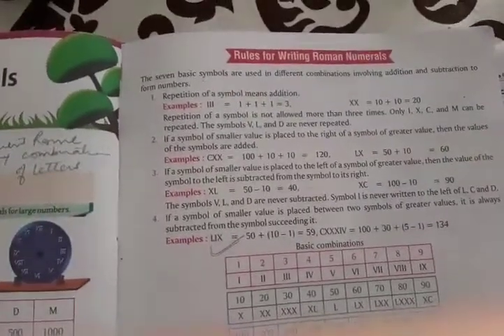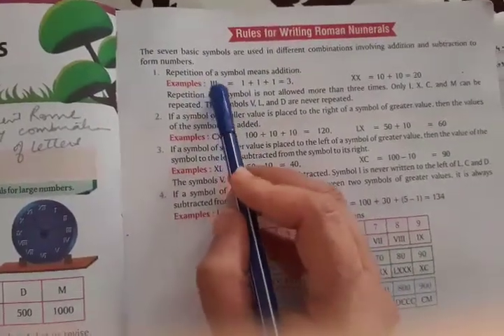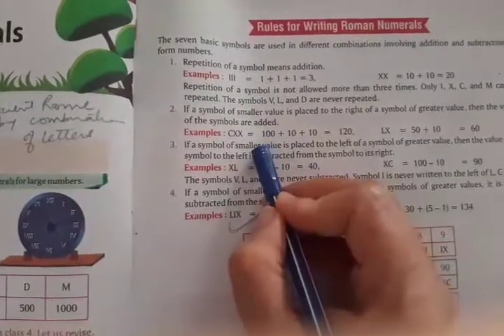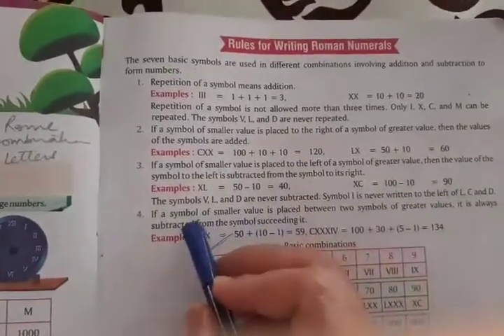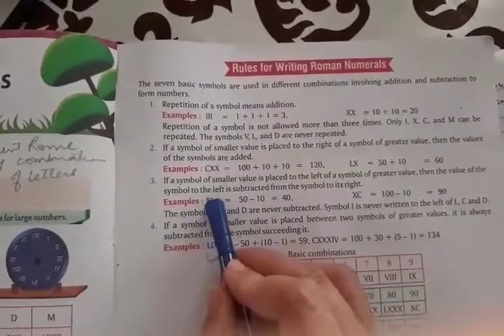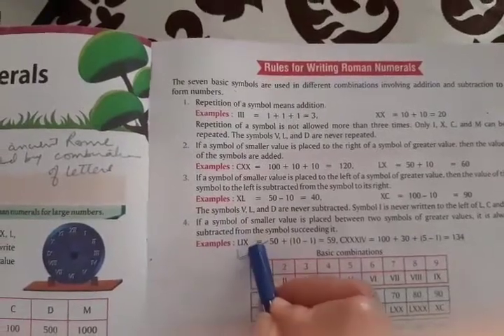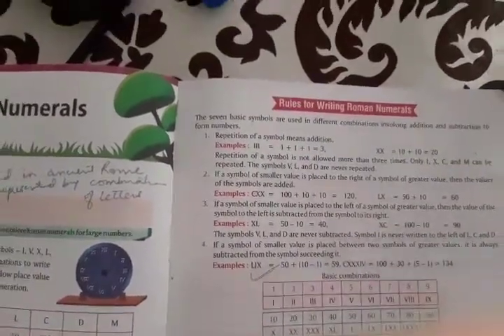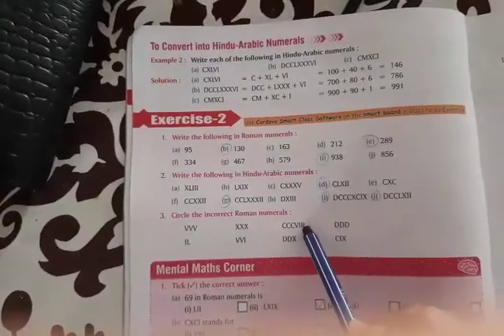Class 5A Math Roman Numerals